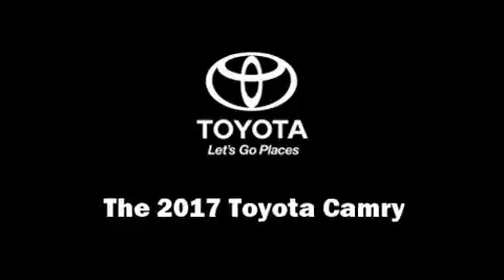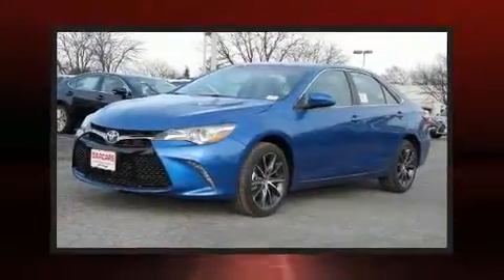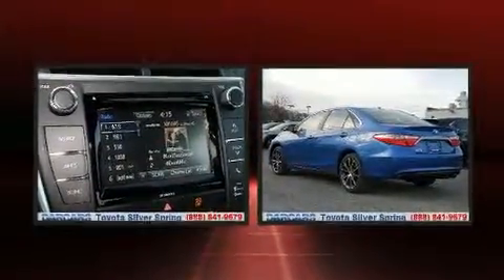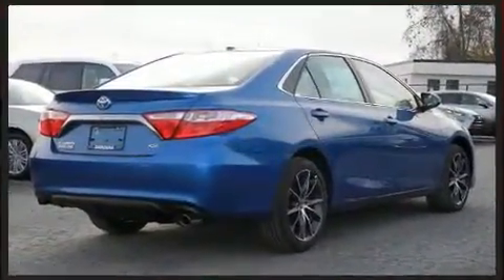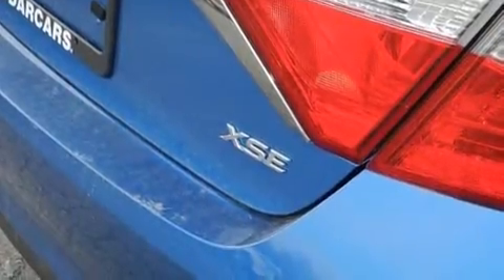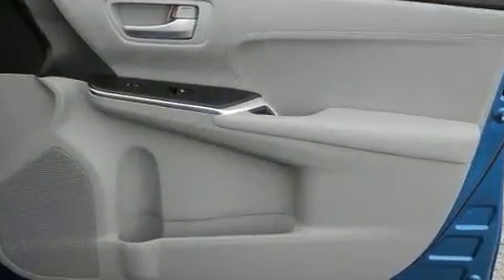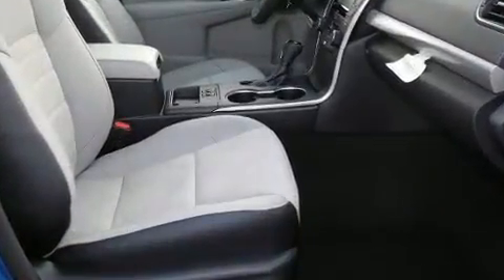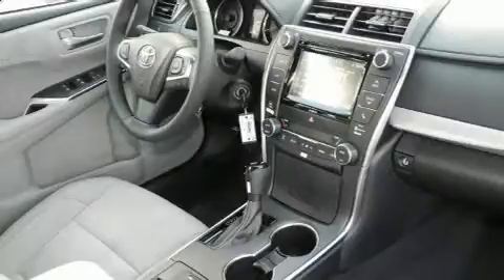2017 Toyota Camry XSE in Silver Spring, MD 20904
12210 Cherry Hill Rd.

You can expect a lot from the 2017 Toyota Camry. This 4 door, 5 passenger sedan is waiting for you to take home! It features a front-wheel-drive platform, an automatic transmission, and a 2.5 liter 4 cylinder engine. It's equipped with tons of terrific amenities, but it won't break your budget. Like power windows, mirrors, and seats, delay-off headlights, heated seats, power moon roof, heated door mirrors, remote keyless entry, an overhead console, and leather upholstery. Premium sound drives 10 speakers, providing you and your passengers a sensational audio experience. Passenger security is always assured thanks to various safety features, such as: dual front impact airbags, front and rear SIDE impact airbags, traction control, brake assist, a panic alarm, and 4 wheel disc brakes with ABS. This car was designed with safety in mind, allowing you to drive with even greater assurance. Our sales reps are extremely helpful & knowledgeable. They'll work with you to find the right vehicle at a price you can afford. Come on in and take a test drive!